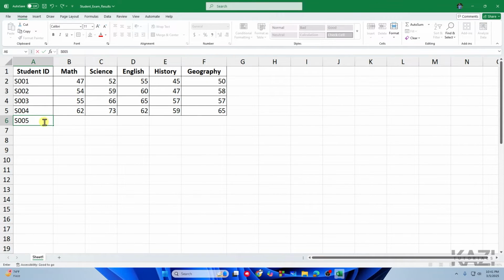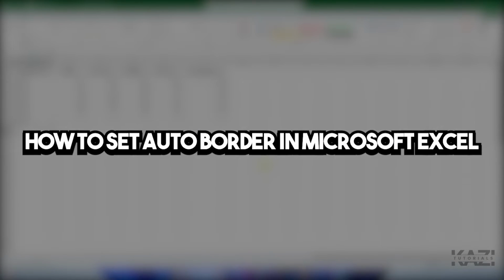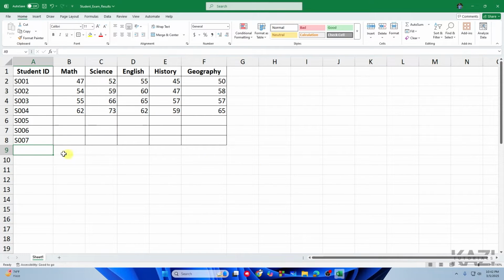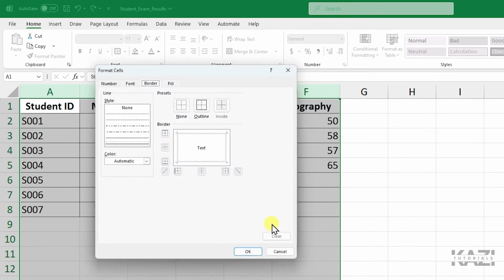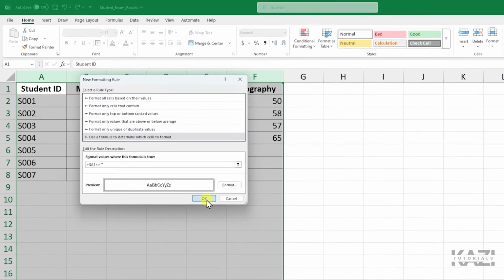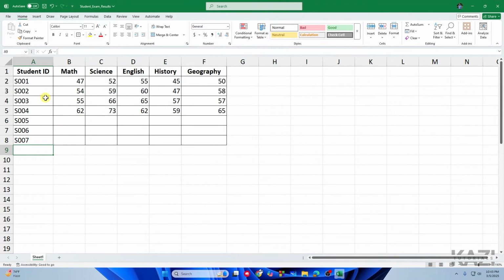How to Set Auto Border in Excel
Hey Everyone, Welcome to Kazi Tutorials! In this video, I'm going to Show you how to set auto border in excel.